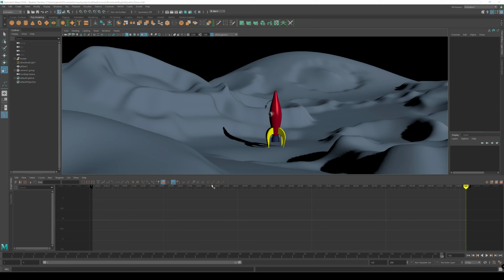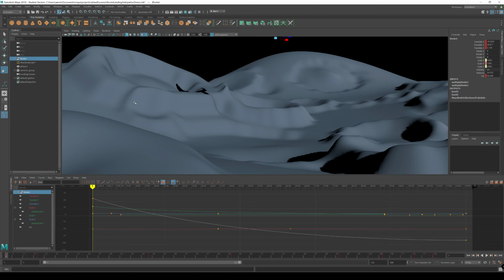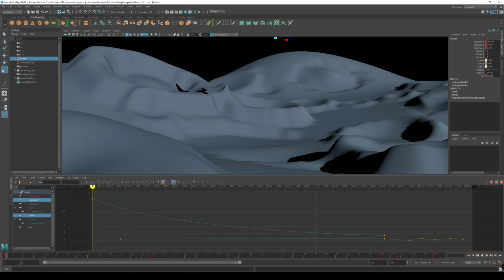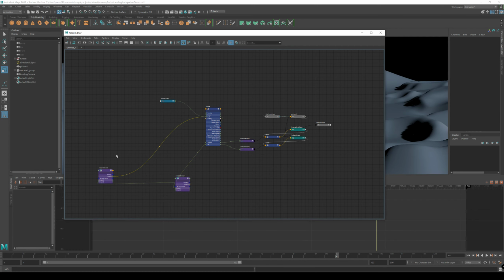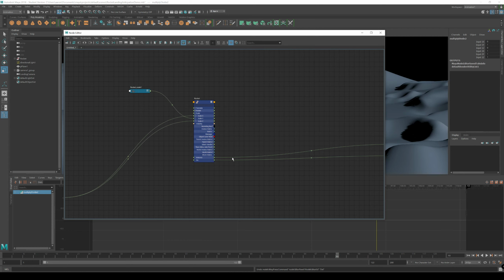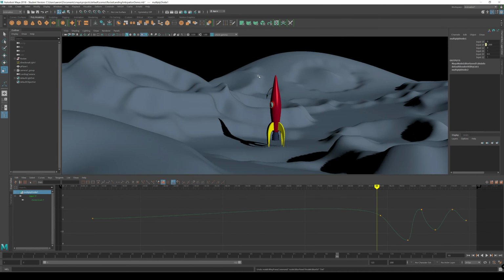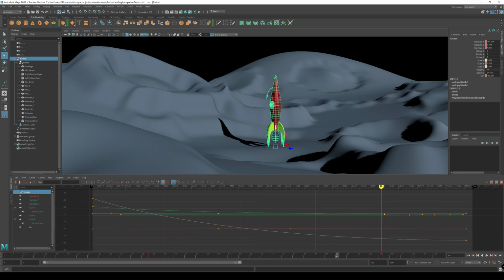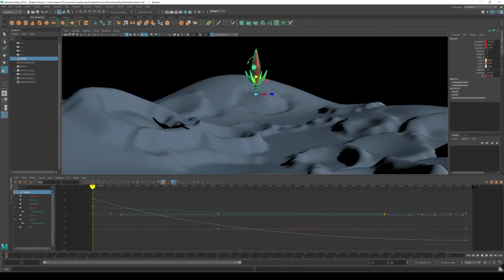Anticpation SquashnStretch HomeWork